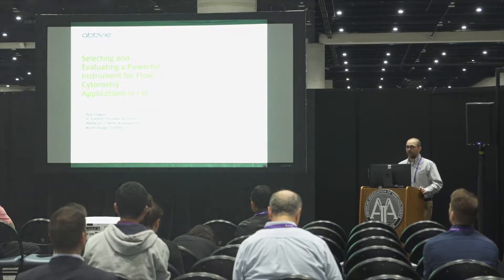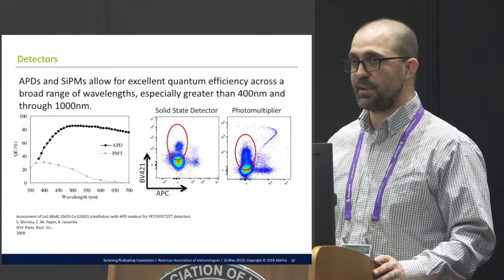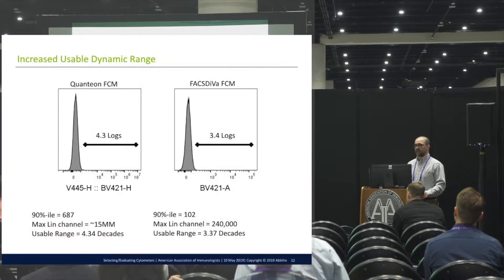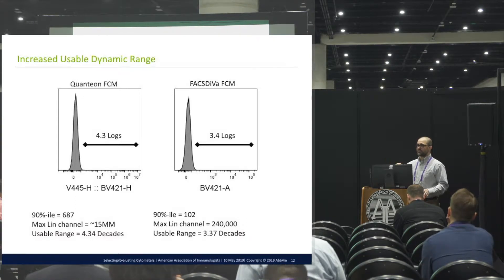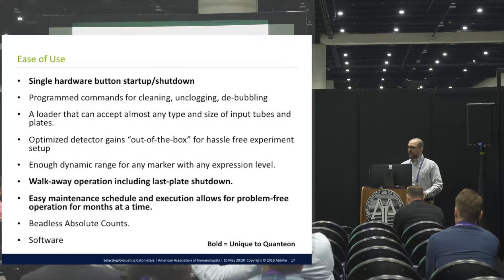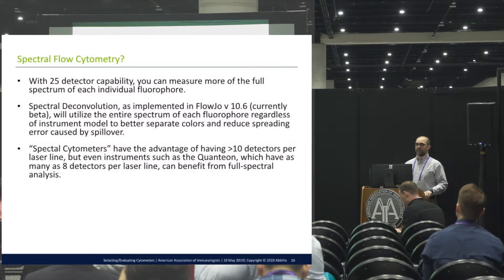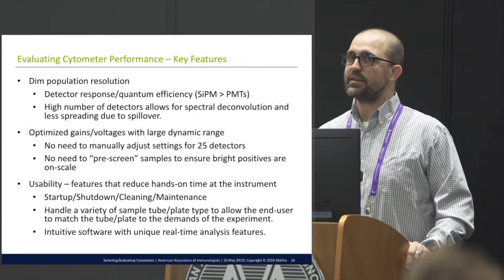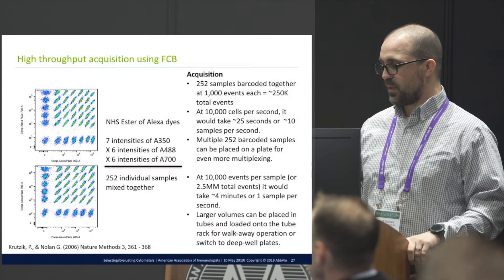AAI 2019 Tech Talk - Ryan Duggan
Selecting and Evaluating a Powerful Instrument for
Flow Cytometry Applications in Immuno-Oncology

This talk will help researchers understand practical methods for
identifying the most appropriate flow cytometer for their needs
among the various options in the current market. Additionally, it will demonstrate the utility of such an instrument in facilitating research and development of novel therapeutics by understanding the tumor microenvironment at the single cell level.